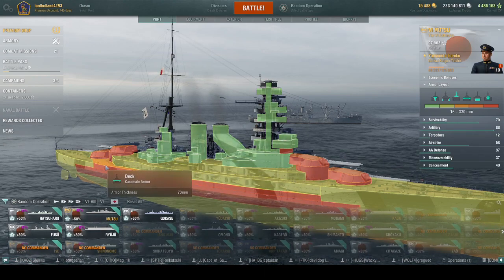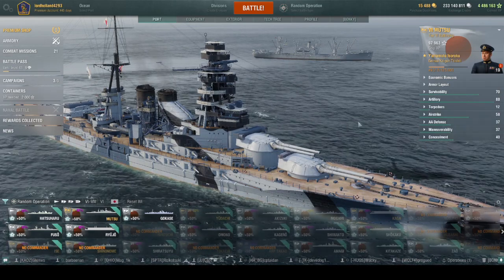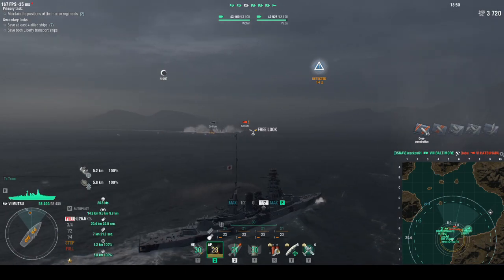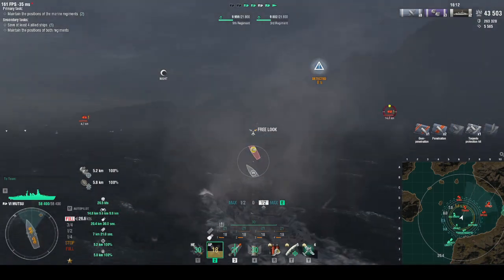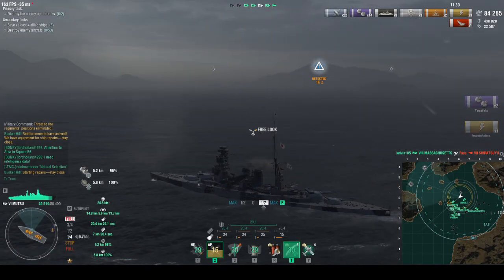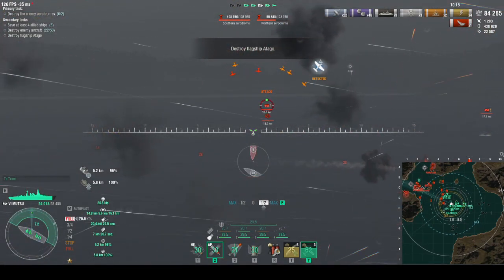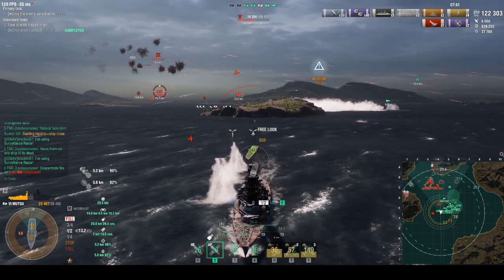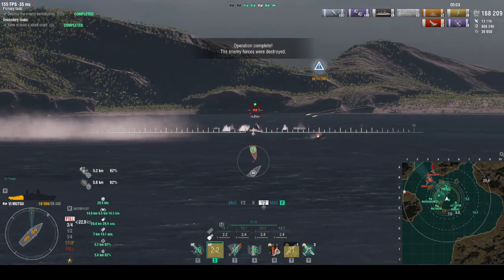How To Perform In Tier 6-Mutsu A Glass Cannon Review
0:00 -Mutsu Specs
4:50 -Mutsu Replay
7:15 -New Orléans Gets Salty With Me
7:40 -Chat Gets Salty
9:25 -Blamed?
13:00 -Pretty Sure I played with RainbowRunner before
13:50 -Remember Exp Multiplier
15:50 -Chunk Vs Citadel Damage
16:40 -Be Courtesy To The Team